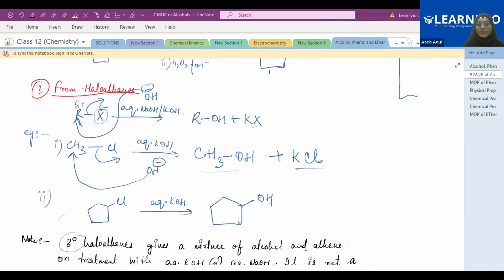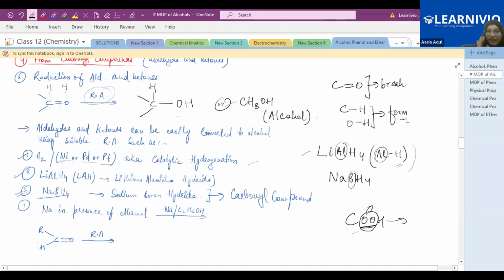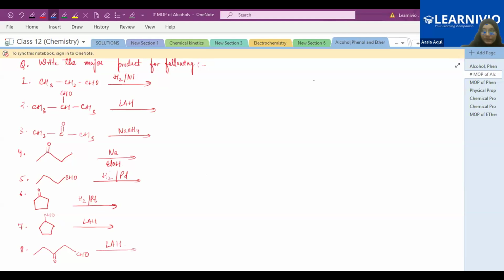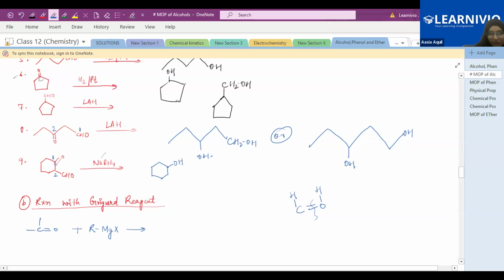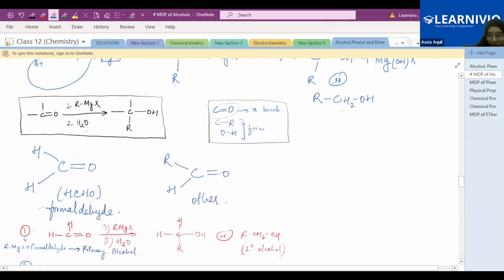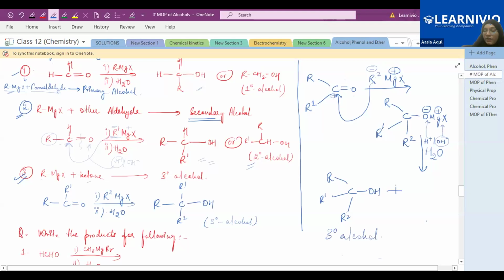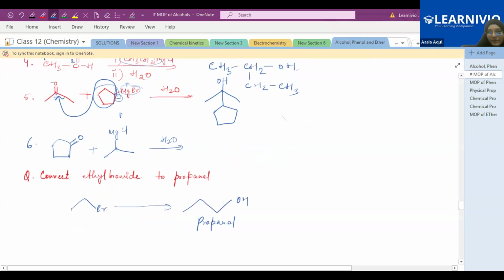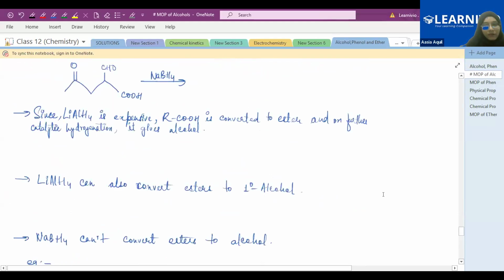Learnivio | Alcohols Phenols and Ethers | MOP from Carbonyl | Lect | 12th_CBSE_C4_2025-09-09